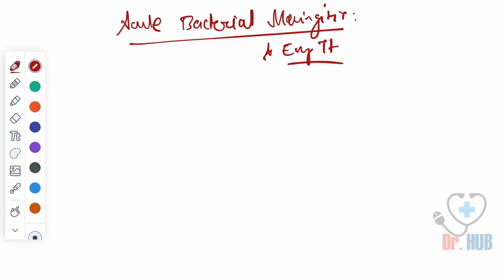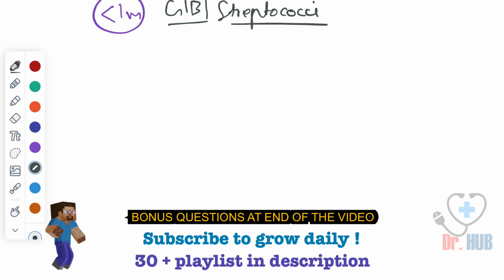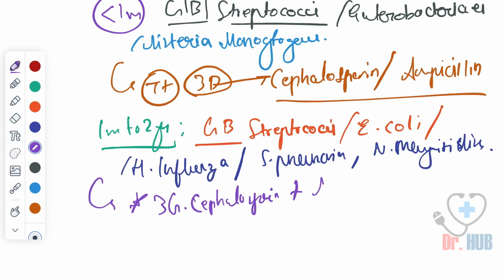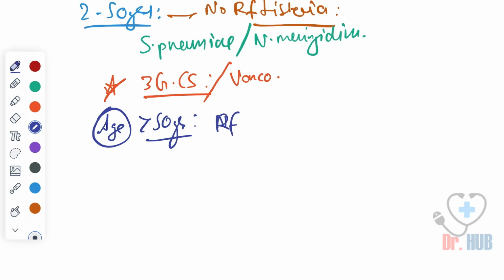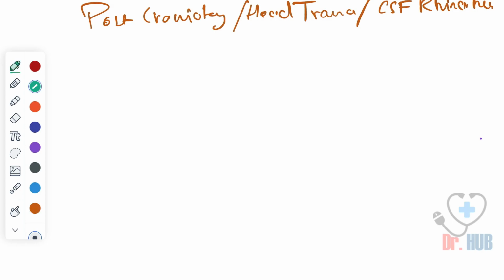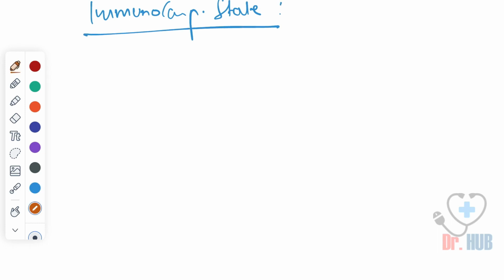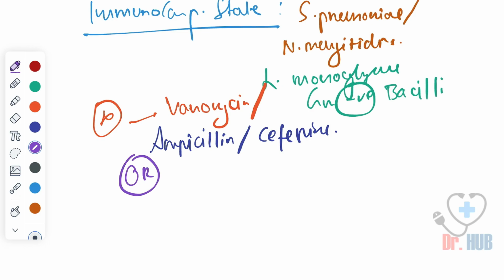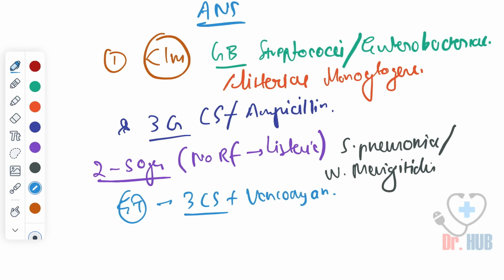Acute Bacterial Meningitis And Treatment